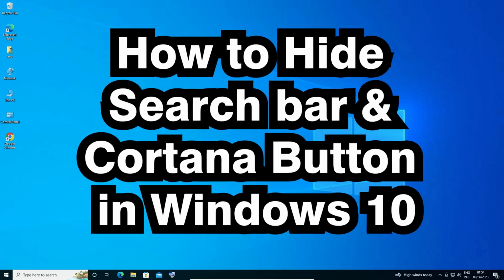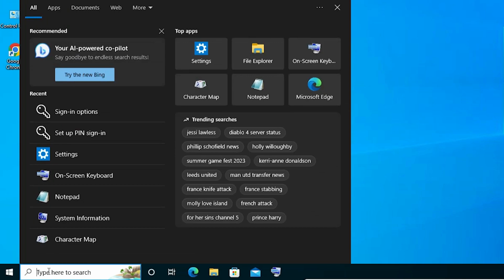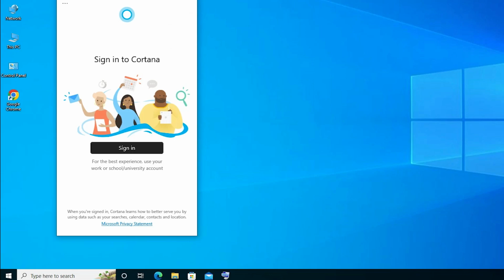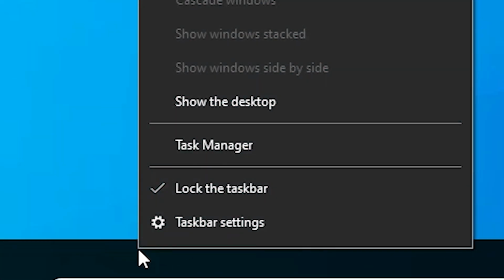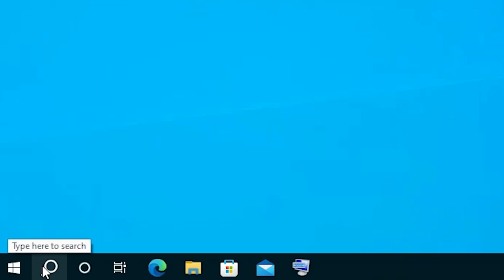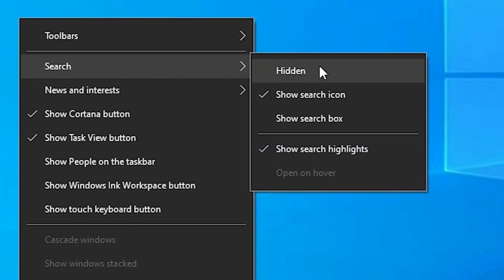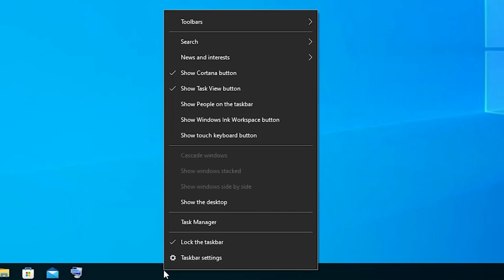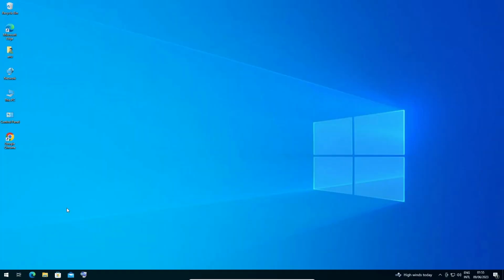How to Hide Search bar & Cortana Button in Windows 10 Pc or Laptop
Welcome to our step-by-step tutorial on how to hide the search bar and Cortana button in Windows 10! If you prefer a clutter-free desktop or taskbar or simply want to customize your Windows 10 experience, this video is for you. We'll guide you through the process of hiding the search bar and Cortana button on your PC or laptop, allowing you to create a cleaner and more streamlined desktop environment.

In this tutorial, we'll explore different methods to hide the search bar and Cortana button in Windows 10. We'll cover both built-in Windows settings and third-party tools, giving you multiple options to choose from based on your preferences. Our instructions are beginner-friendly, making it easy for anyone to follow along and customize their Windows 10 interface.

By hiding the search bar and Cortana button, you can reclaim valuable taskbar space and create a more minimalist look. Whether you're a student, professional, or casual computer user, our tutorial will help you optimize your Windows 10 desktop and improve your productivity.

Join us as we demonstrate the step-by-step process, providing clear explanations and visual demonstrations to ensure you can easily implement the changes. We'll walk you through the necessary settings and adjustments, helping you achieve a personalized and efficient Windows 10 setup.

Don't miss out on the opportunity to customize your Windows 10 experience. Watch this tutorial now and discover how to hide the search bar and Cortana button on your PC or laptop. Unleash your creativity and make your Windows 10 desktop truly yours today!

Unlock the full potential of your Windows 10 device with our expert guidance. Let's get started!